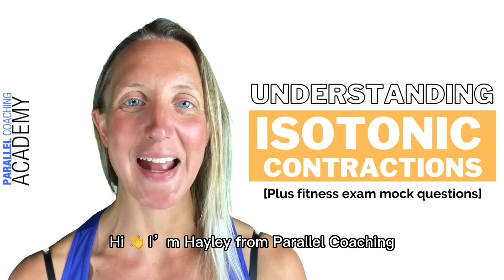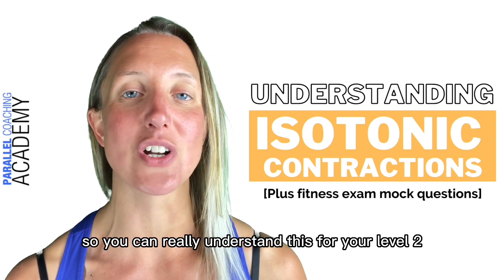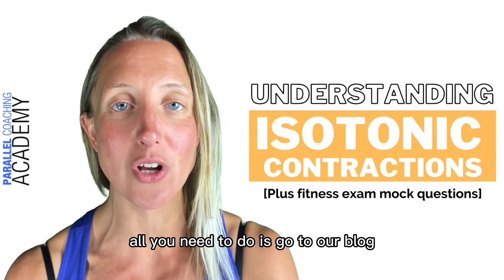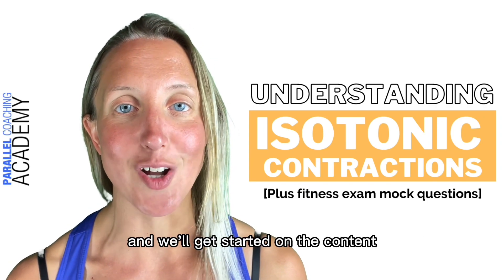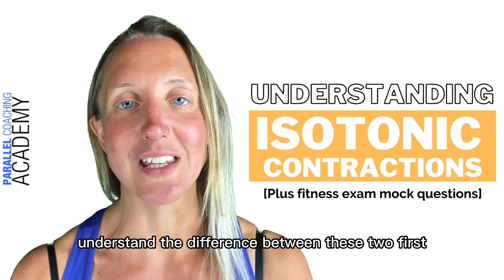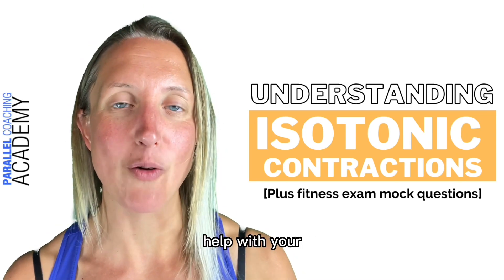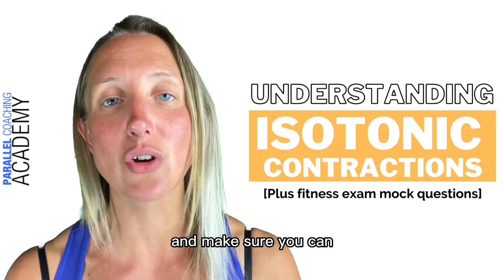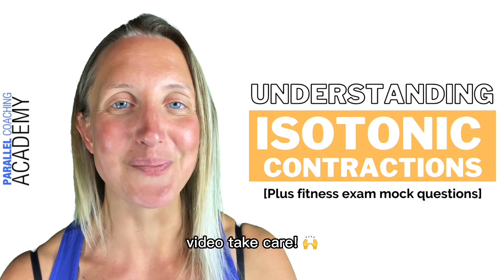Understanding Isotonic Contractions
This video  will teach you all about Isotonic contractions, and 5 clear steps to breaking down any exercise to work out the isotonic muscle contractions. You’ll also learn the difference between isometric and isotonic contractions.

You will need to know this for your Level 2 and Level 3 Anatomy exams, as well as when programming exercises for your clients.

P.S. Here are 4 ways we can help you revise smarter today:

1. Are You A Trainee Fitness Professional Wanting Confidence, Guidance & Support In Your Revision? New Revision Bootcamps Reveal Step-By-Step How You Can Simplify Your Revision And Guarantee A Pass On Exam Day.

2. Download hundreds of Fitness Exam Mock Questions for Free